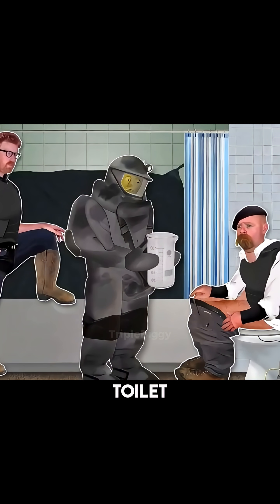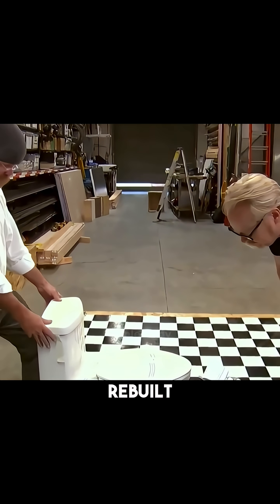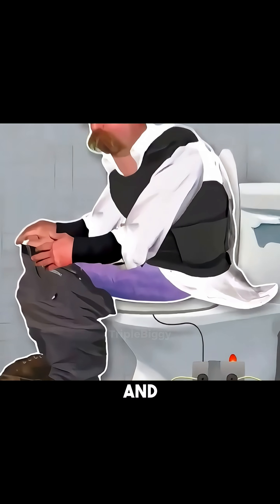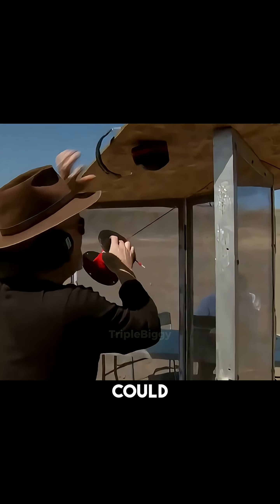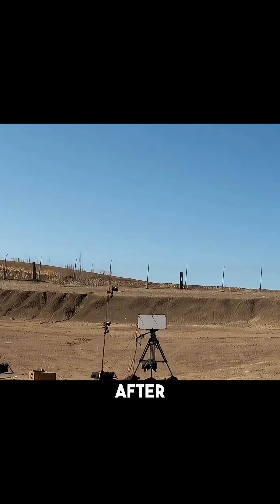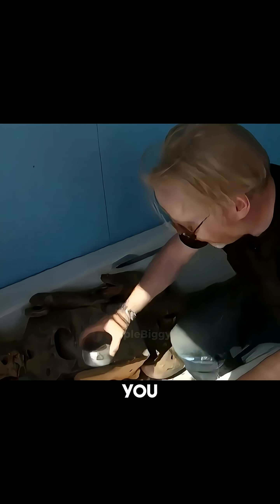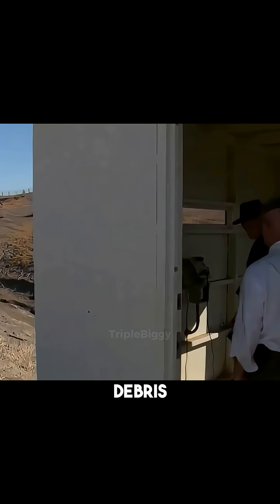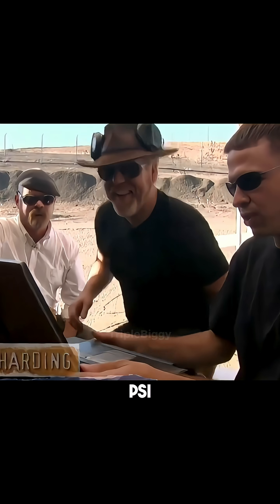Could You Survive a Toilet Bomb?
Ever wondered if a movie escape from a toilet bomb could actually work? The MythBusters recreated the exact bathroom scene to find out! Jamie tested jumping from the toilet to the bathtub, freezing the bomb with liquid nitrogen, and hiding in the tub during the blast. The results? A frozen bomb gives you extra time, and a sturdy bathtub can actually save your life. Watch to see science meet Hollywood action!